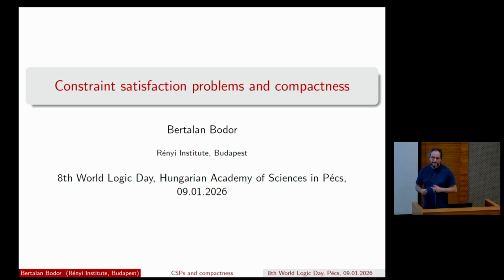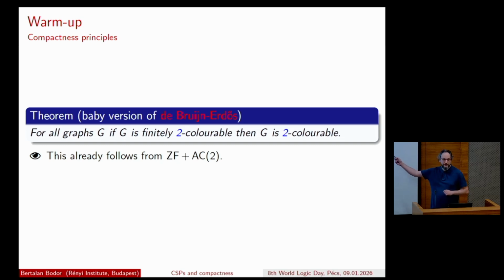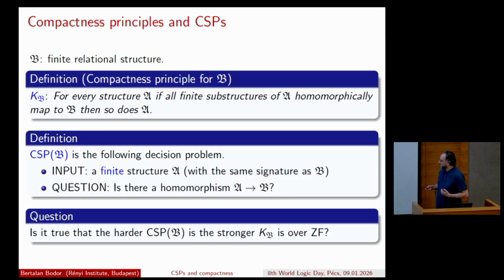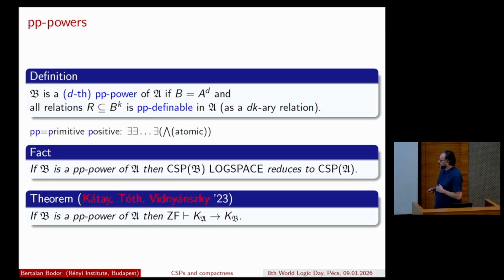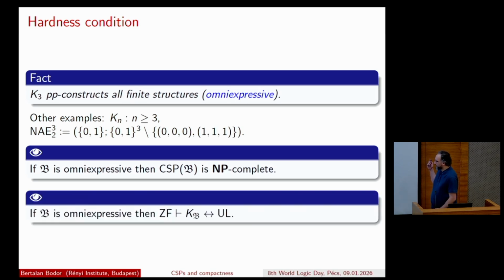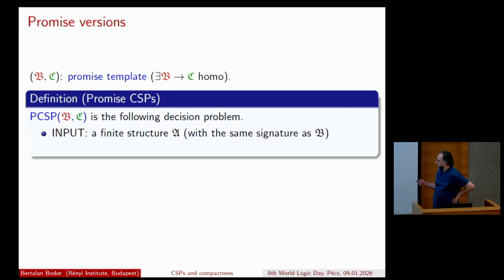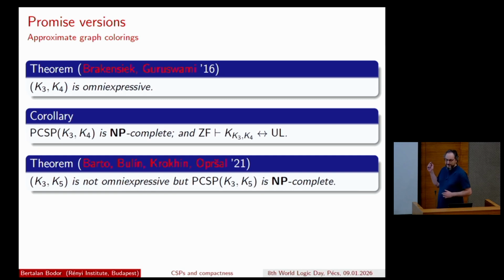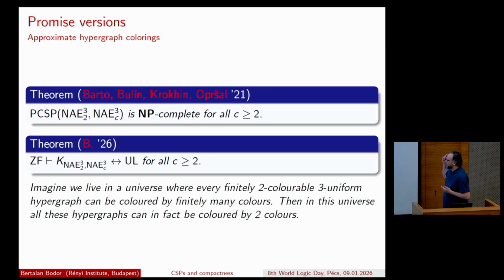Constraint satisfaction problems and compactness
Bertalan Bodor